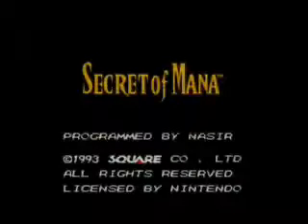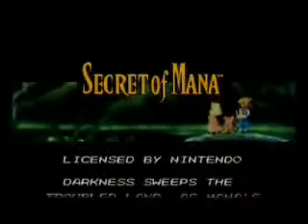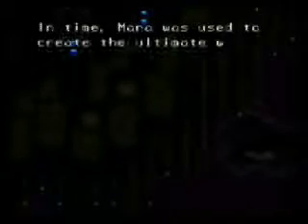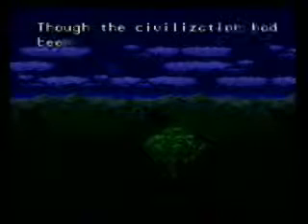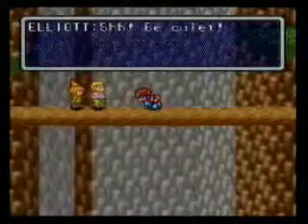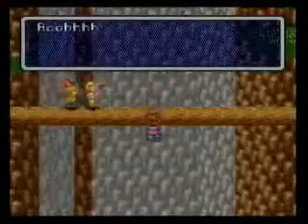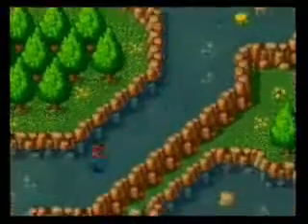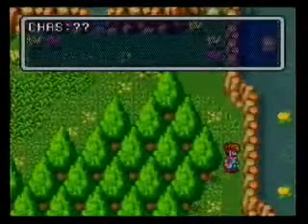Nerdio Commentaries - Secret of Mana - part 001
Nerdio Commentaries
Secret of Mana
part 001

Featuring: Chas

One of the Super NES' most engaging RPG action/adventures comes to life in Secret of Mana! Nerdio Commentaries tags along to bring you all the thrills and excitement!

In this first installment, we... fall off a log. Get spooked by a ghost. Find a rusty sword. Then get earthquaked by a fat kid. How exciting!